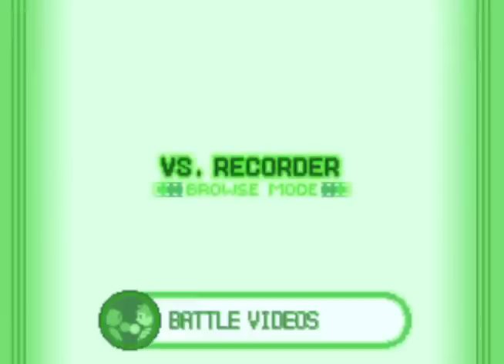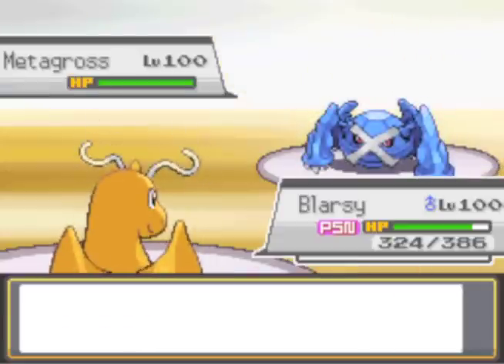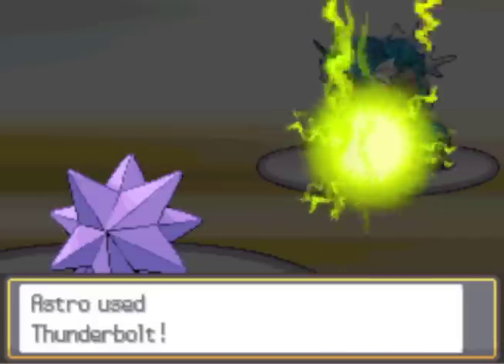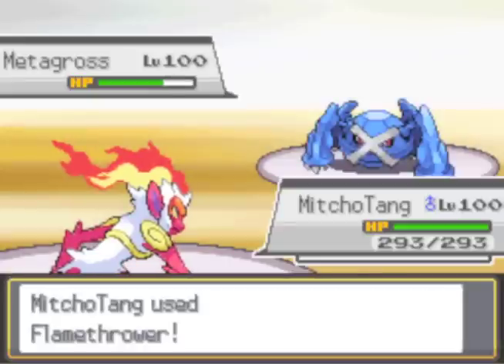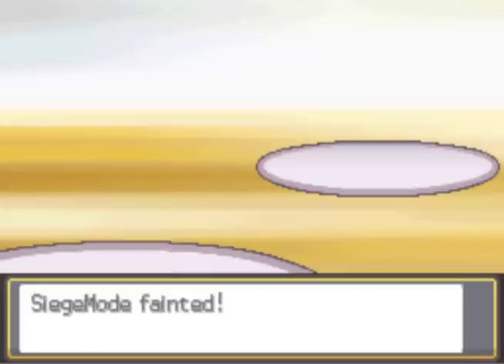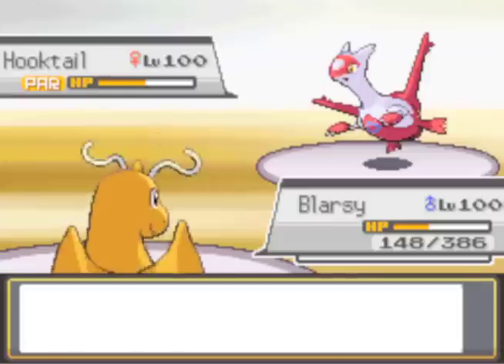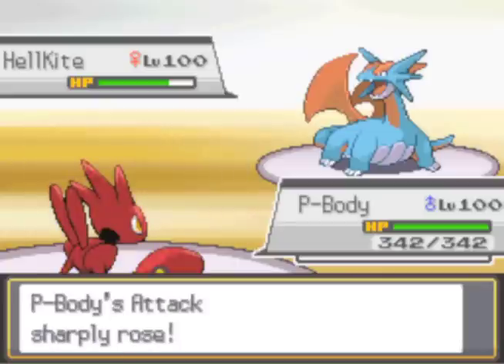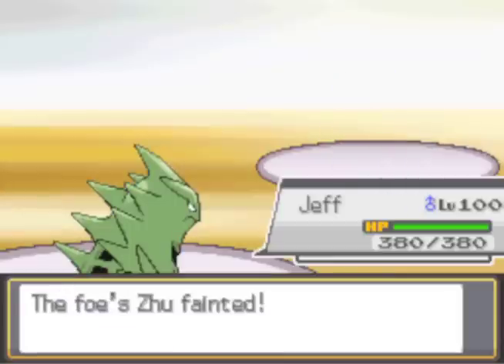Pokemon WiFi Battle #97: BITE THE PILLOW, I'M GOING IN DRY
Another awesome battle against Ryan and stuff and things.